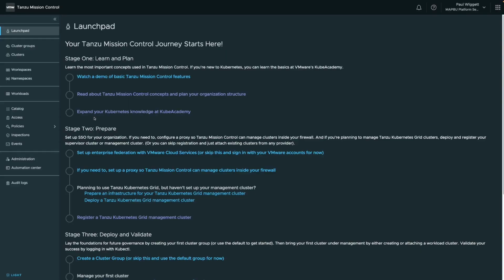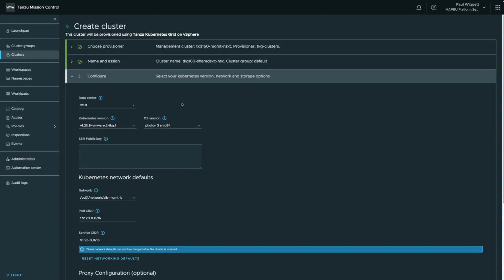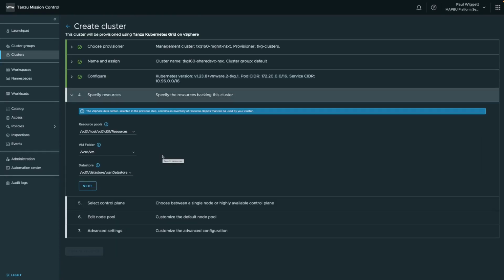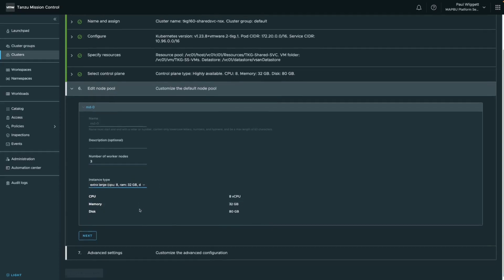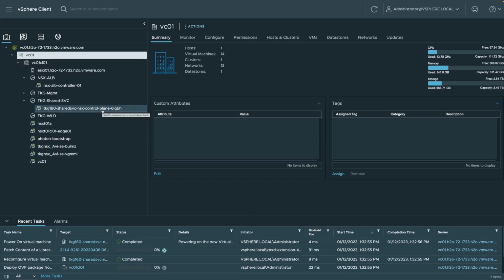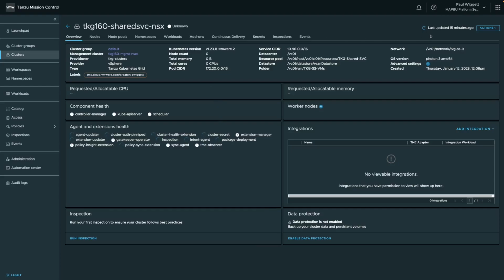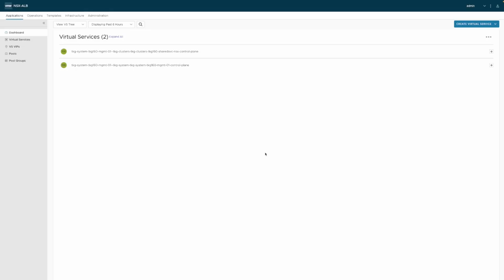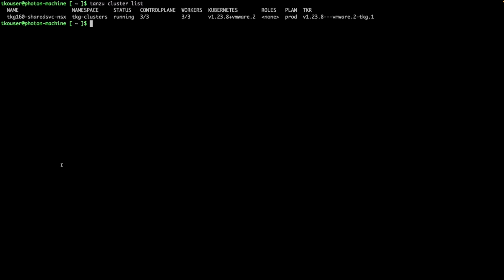9. Deploy Tanzu Kubernetes Grid Shared Services Cluster